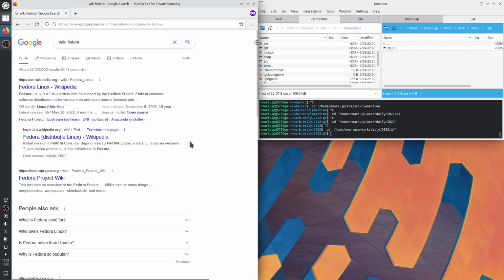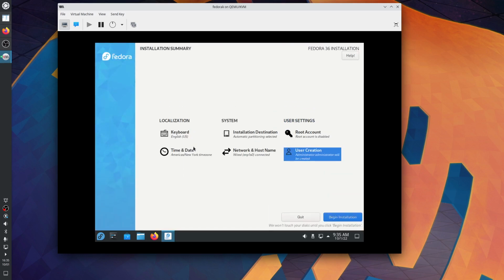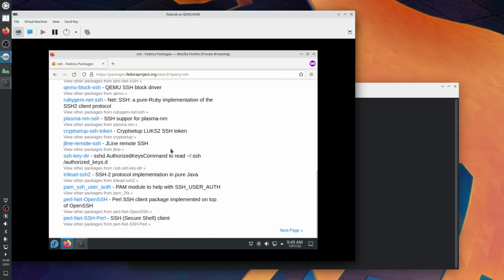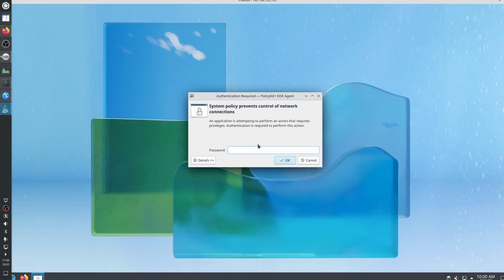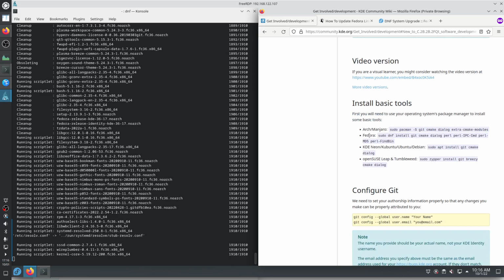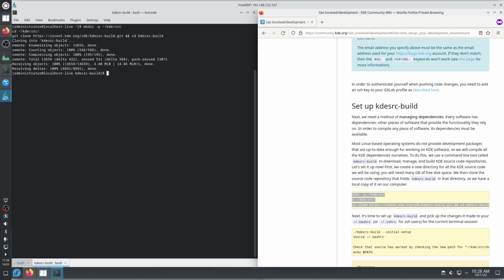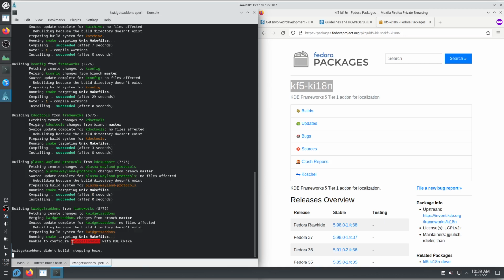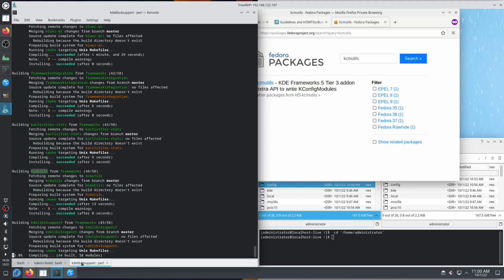Fedora 36 KDE Spin VM and build KDE software using kdesrc-build tutorial - October 2022 - 7a3eee94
I install a Fedora 36 KDE Spin QEMU VM. I connect to it using openssh and xorgxrdp. I install kdesrc-build and successfully build kcalc, the KDE calculator app. Almost everything just worked. Thank you Fedora.